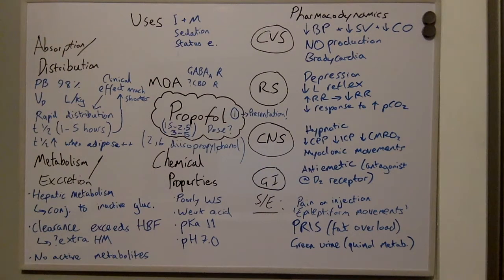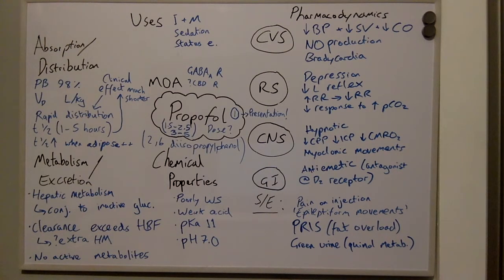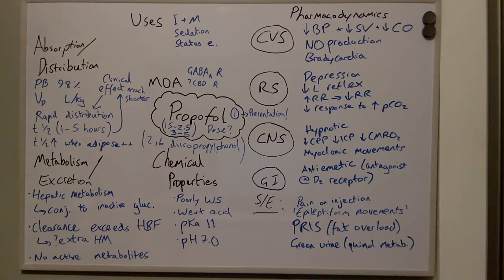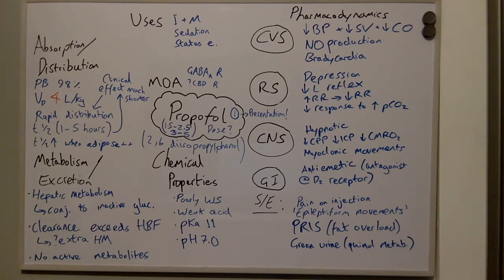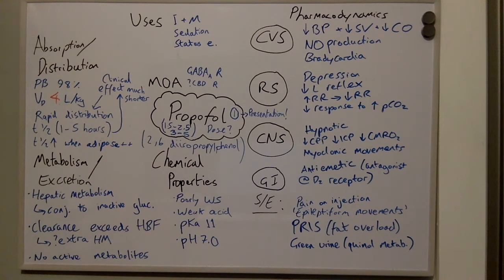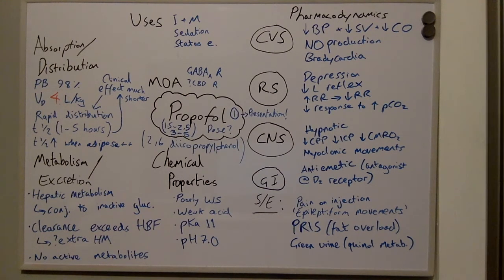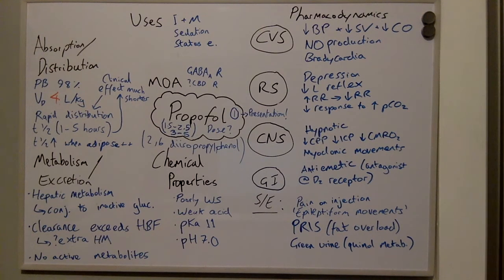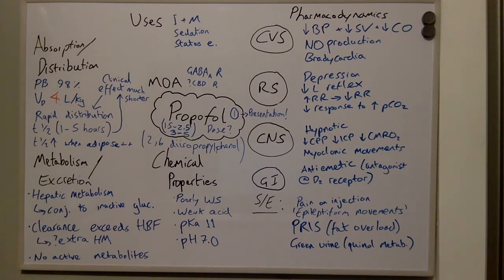Propofol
A short guide to... Propofol